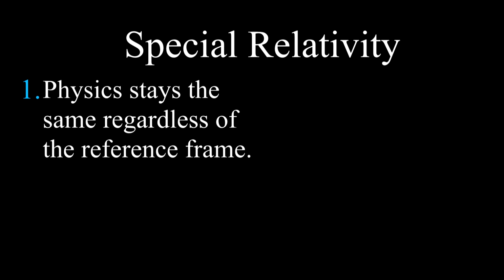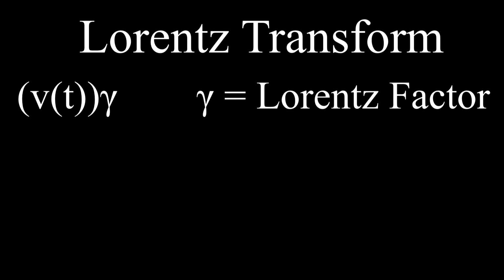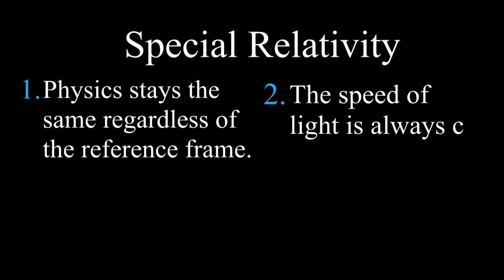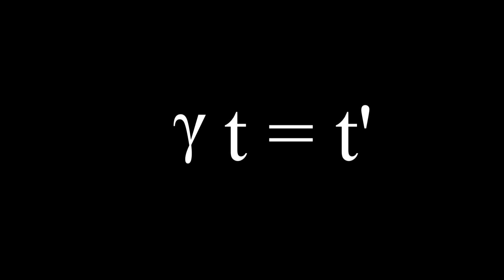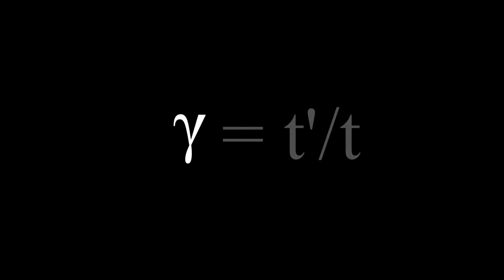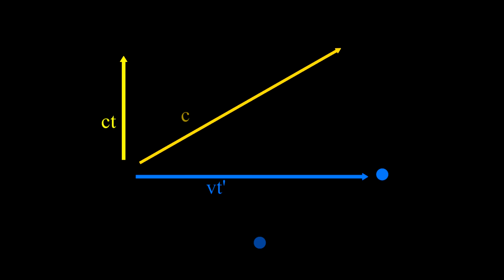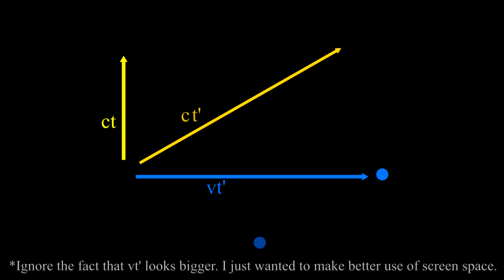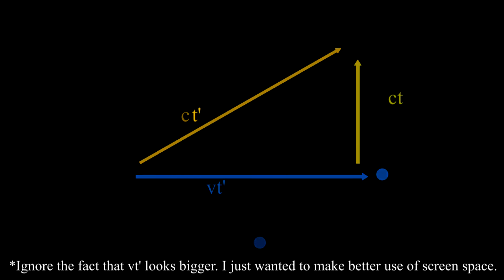Lorentz Transformation Derivation